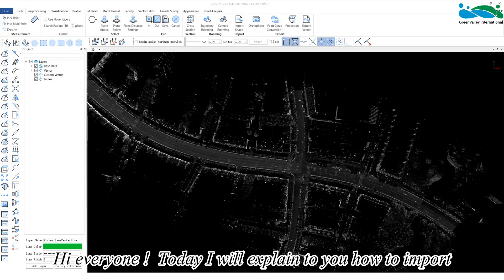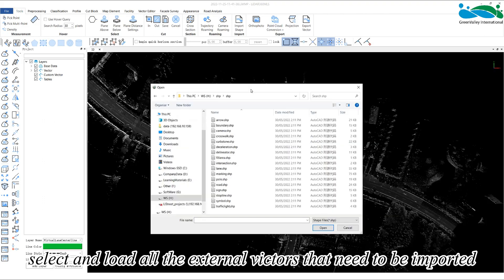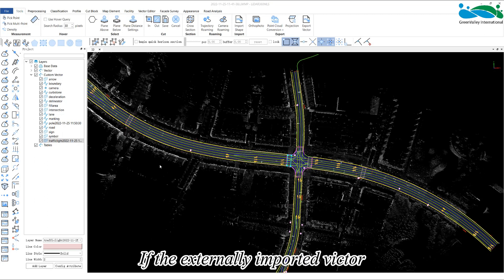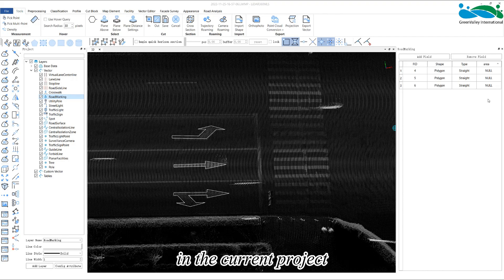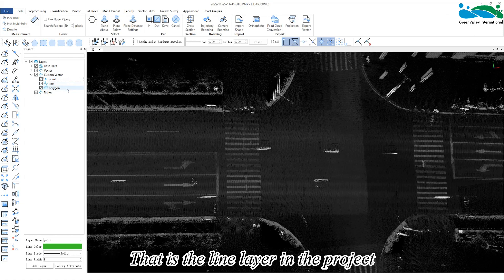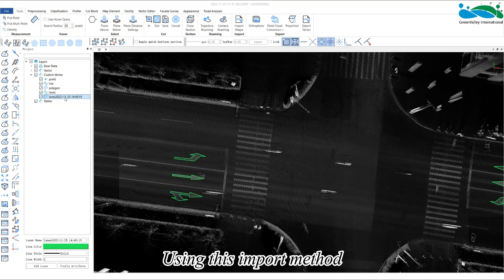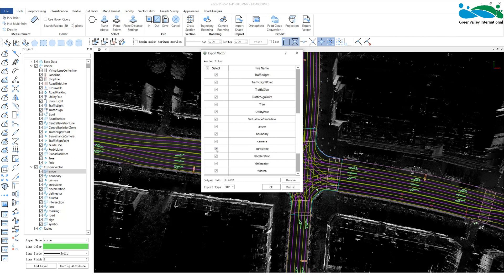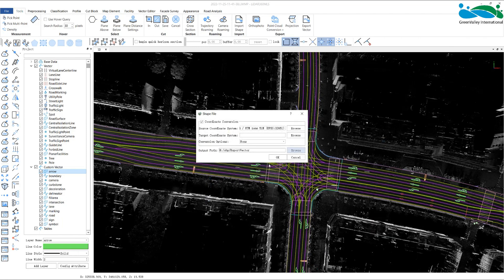4 Vector Import and Export - LiDAR360 MLS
Vector Import and Export in LiDAR360 MLS